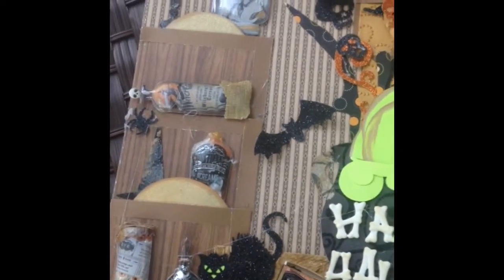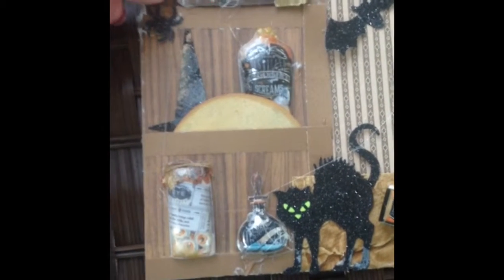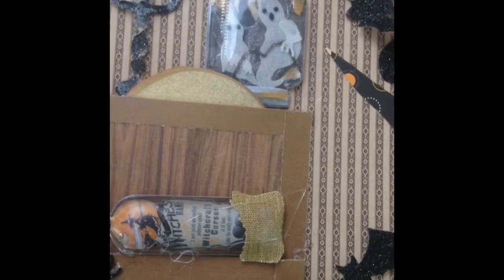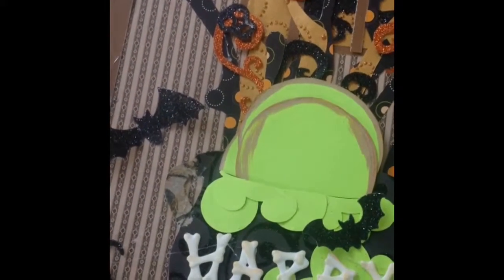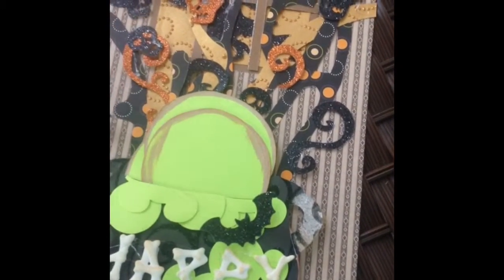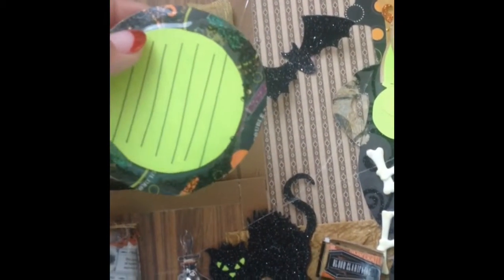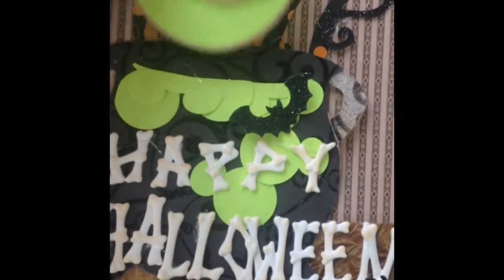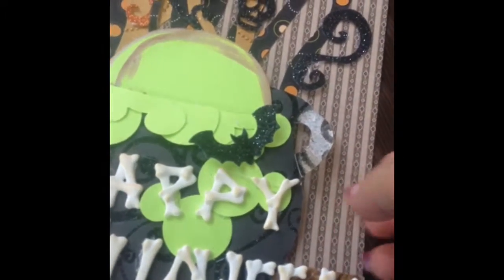Day 28 of 31 DAYS OF SPOOK 2015 Happy Halloween layout